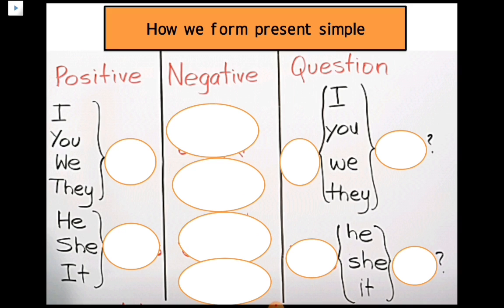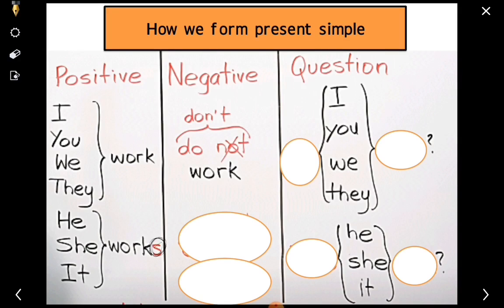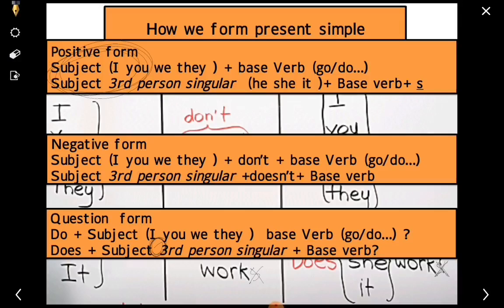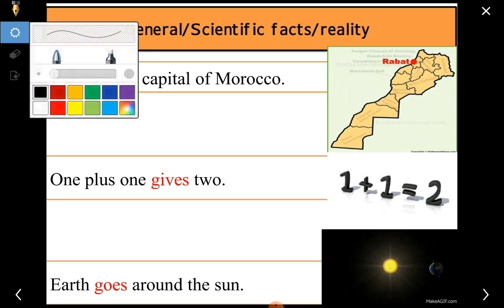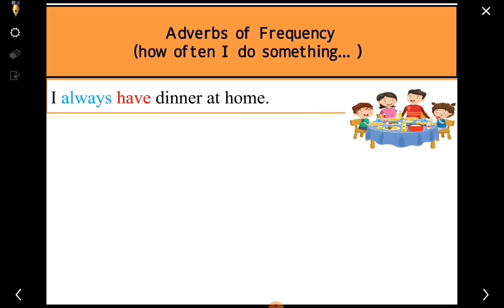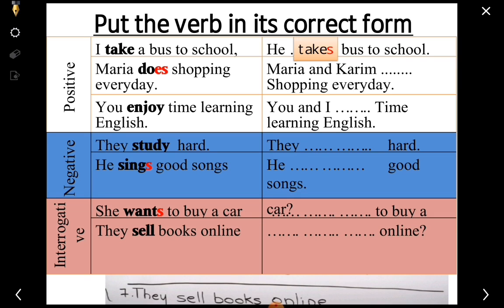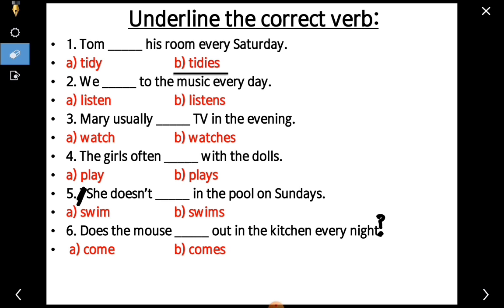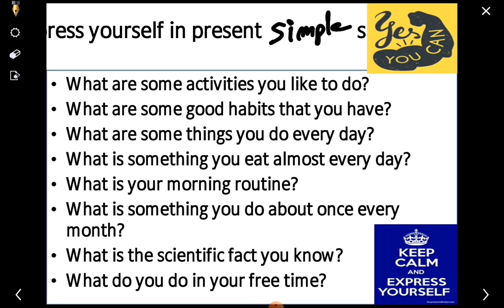Simple Present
Simple Present Revision